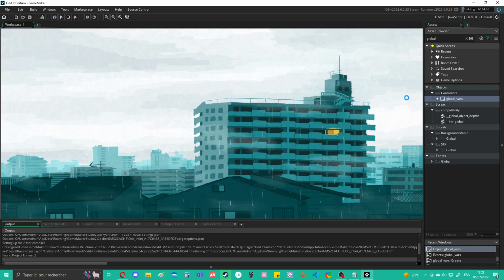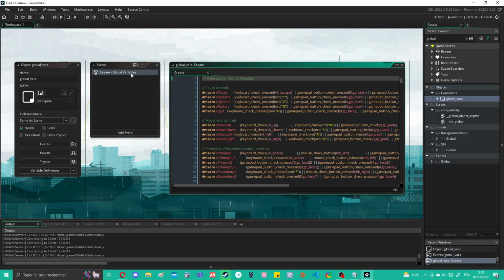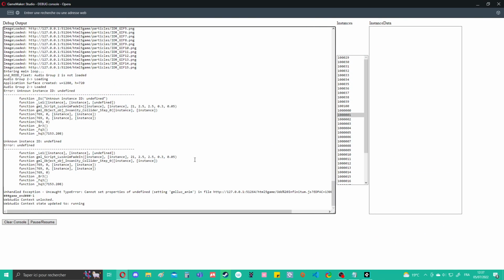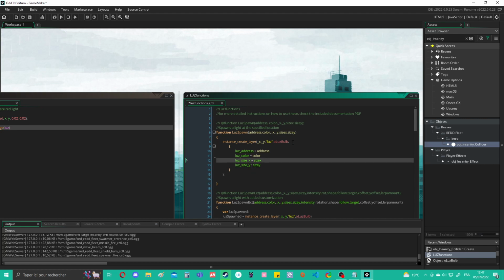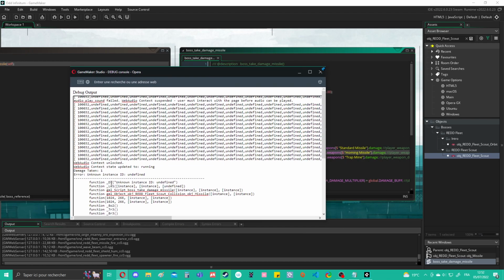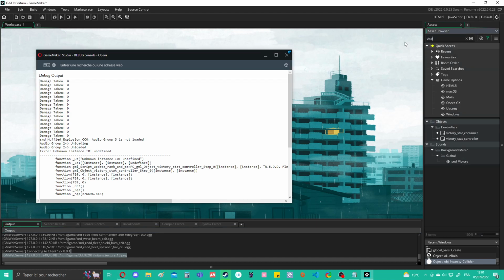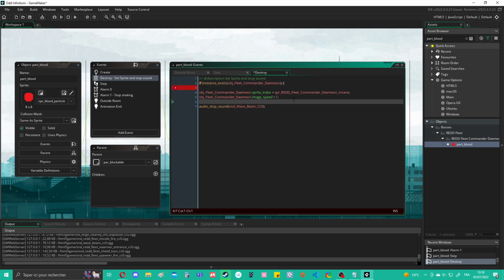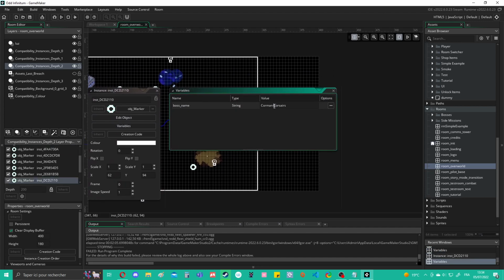GMS v2022.6 : How to debug your HTML5 game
Hey !
Debugging in HTML mode is a really hard task
with its own little problems and ways to work.
Even if you are used to it, with the latest changes you could be a bit lost...
I hope this will help you debug your game !

I used Game Maker Studio 2 v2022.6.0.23 in this video
and I hope there won't be any big changes in later versions like with just got.